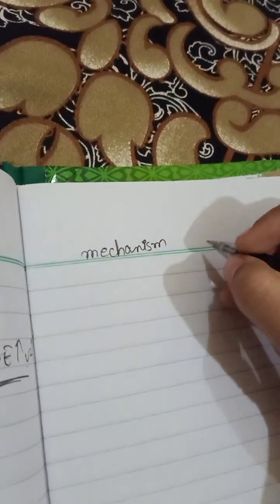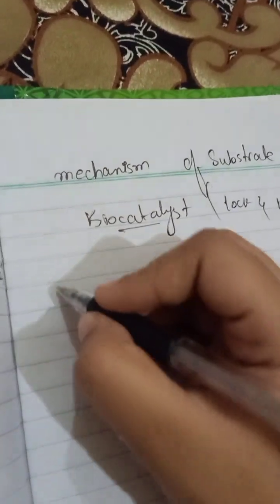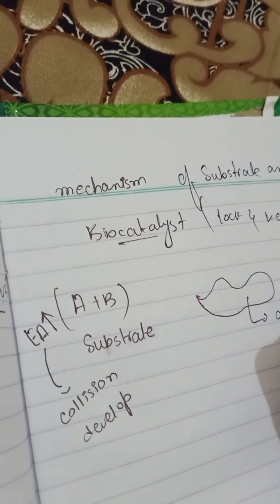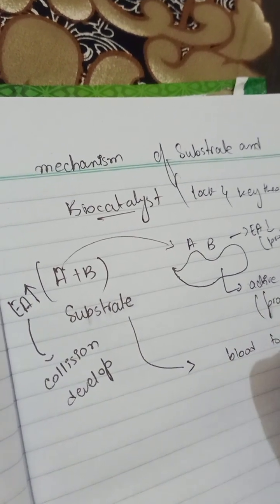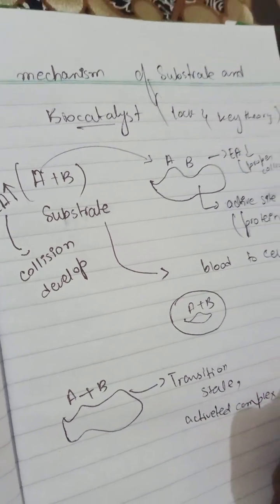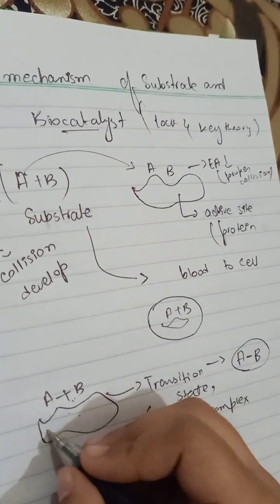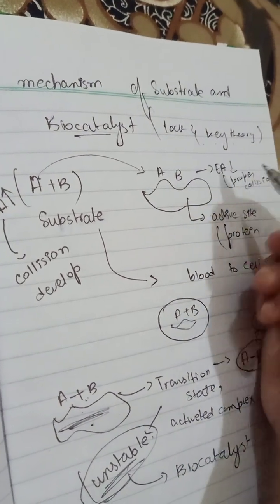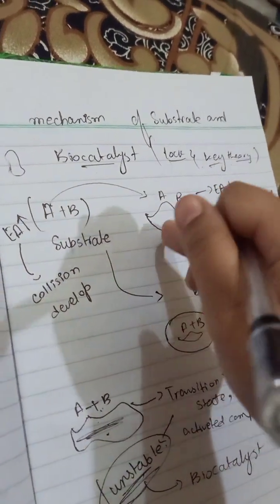Mechanism of substrate and biocatalyst